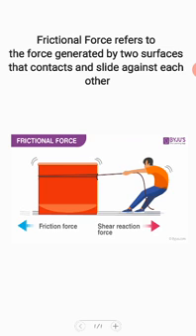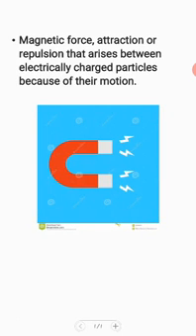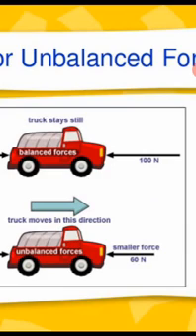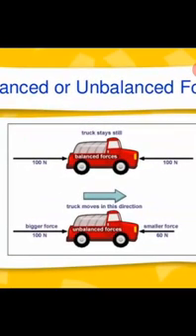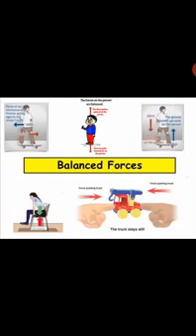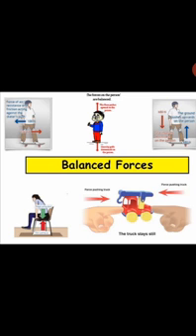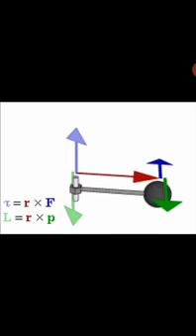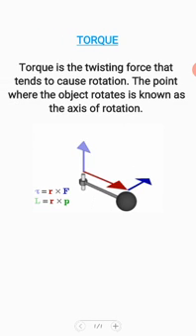Physics | Primary 6 | Summary | Online Class | 10th June